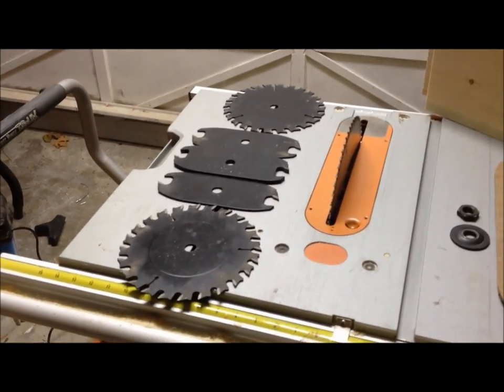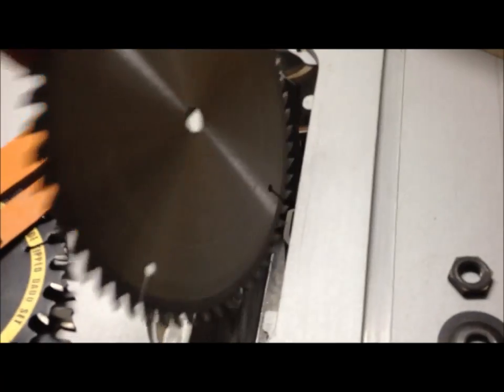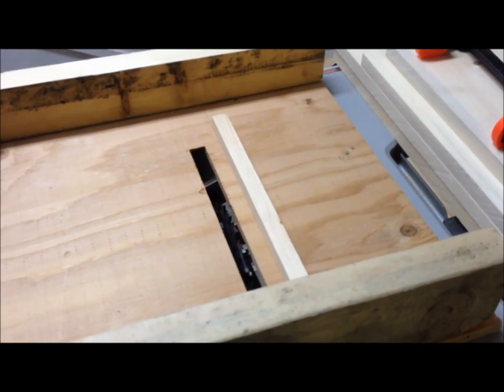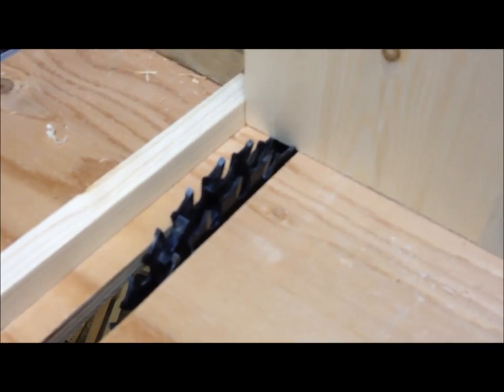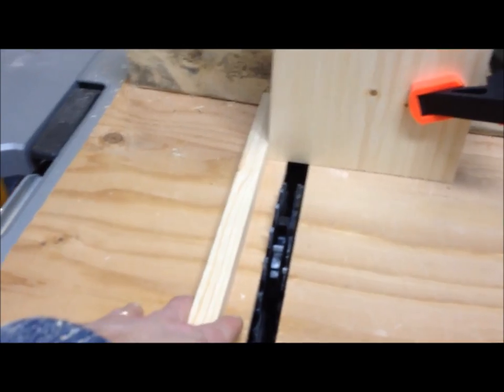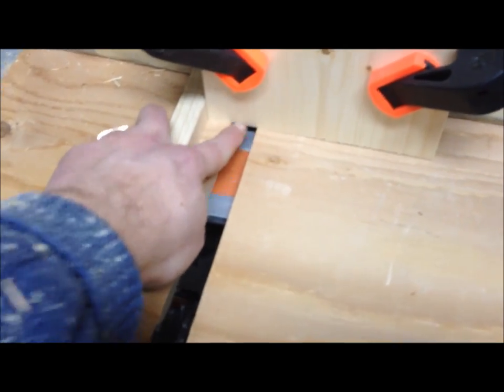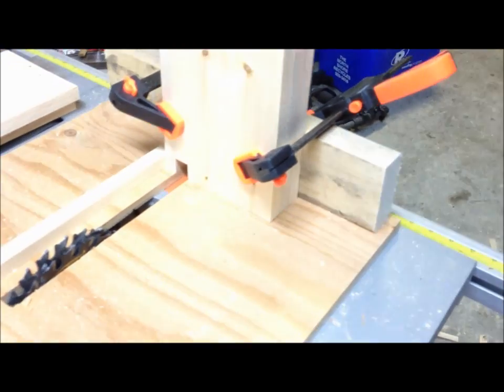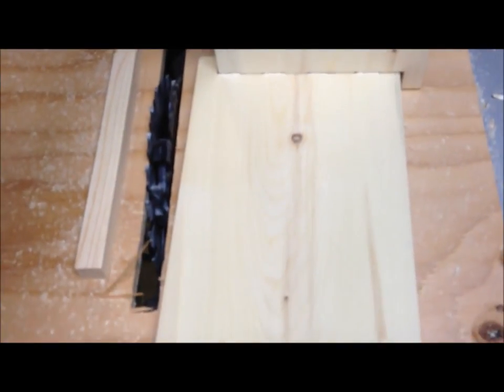Cut box tail joints into multiple boards for bee hive box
First in a series of videos that document the cuts needed for Langstroth bee hive supers. This one shows an improvised sled that lets me cut box tail (finger) joints into multiple boards at once, using a dado blade on a table saw. I have to make 12 boxes with 4 boards per box, 2 sides per board and 4 grooves per side.  That's almost 400 grooves, and with this sled, I cut 10 boards at one time and save 90% of the cutting time.